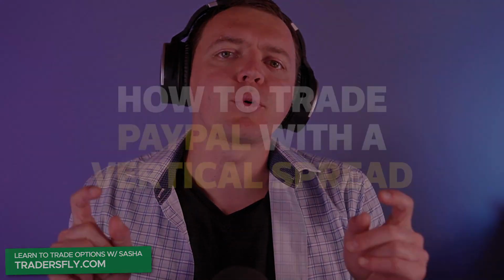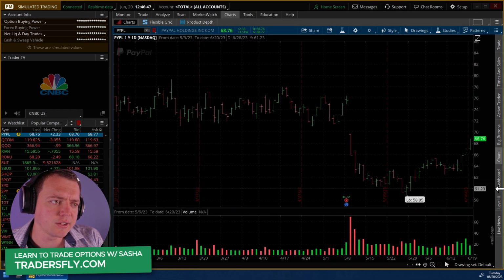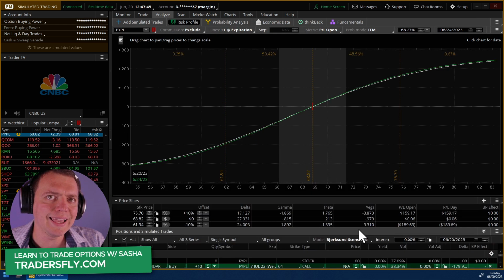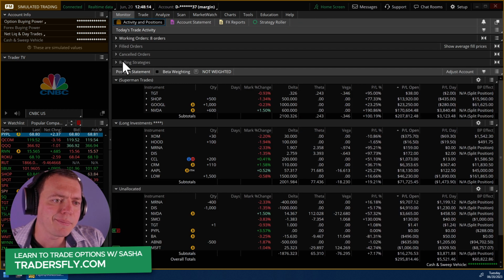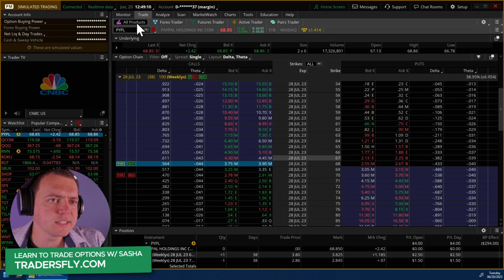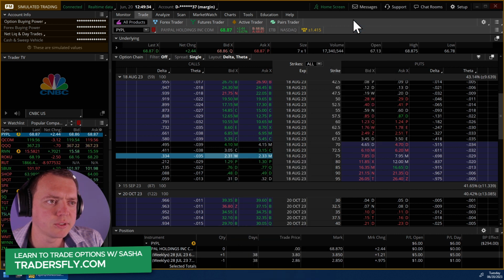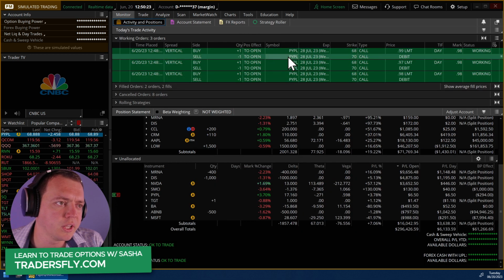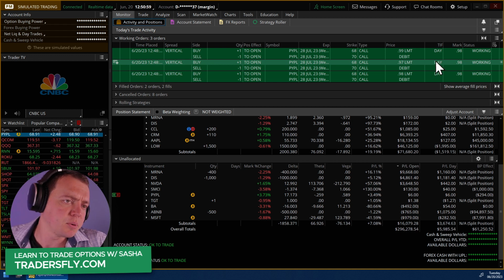How to Trade PayPal with ATM Vertical Spreads!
Join us as we explore trading strategies and focus on vertical spreads using PayPal. Despite recent challenges, we'll uncover potential opportunities and discuss effective trade construction. Let's dive in! 📈✨

In this video, we assess PayPal's performance alongside market peers like Shopify, Microsoft, Tesla, and Netflix. Evaluating its current position and growth potential is crucial. 📉💡

Vertical spreads provide well-defined risks and rewards, enhancing our trading strategy and exposure management. Understanding their construction is key. ⚖️💰

Using chart analysis, we identify entry points for at-the-money and out-of-the-money spreads, considering risk-to-reward ratios and market trends. Choose the right strategy! 💹📈

Learn to execute vertical spread trades on a paper trading platform, optimizing entry and position management. Witness the order placement process. 💻💸

Balancing Theta and stock momentum is vital to assess risk and return. Time decay and upward momentum impact our trades. Strike a balance for success. ⚖️⏰

Diversify your trades across various vertical spreads, intelligently spreading capital to reduce risks and maximize opportunities in different market zones. 💼🌐

Having a well-defined plan, exercising patience, and developing a robust trading strategy are essential for long-term success. Stay disciplined and focused. 🗓️✅